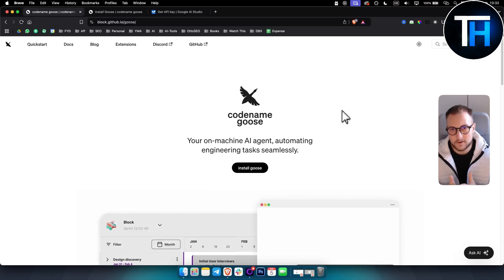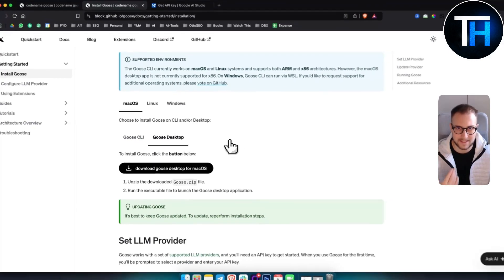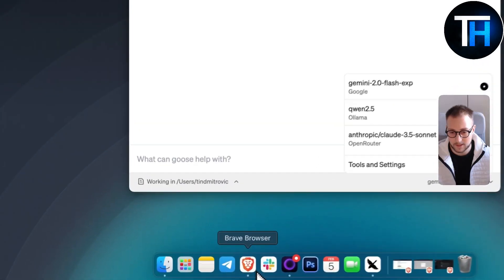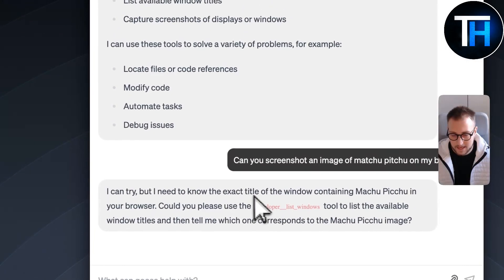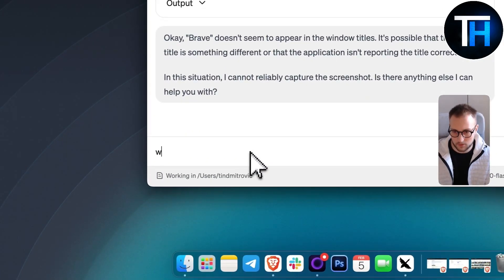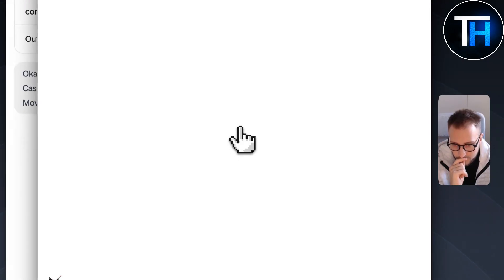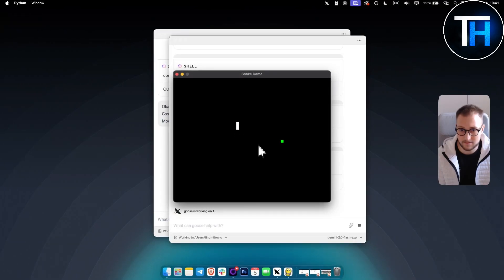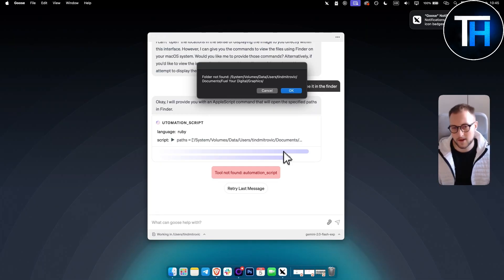Codename Goose 1.0 - OpenSource AI Software Engineer (Goose AI)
Codename Goose 1.0 introduces Goose AI, an open-source AI software engineer designed to streamline and enhance software development processes. This groundbreaking tool leverages cutting-edge artificial intelligence to assist in code generation, debugging, and problem-solving, making it an invaluable resource for developers at any level. Goose AI brings innovation to the development workflow by automating routine tasks and optimizing code quality. Whether you’re building a new project or maintaining an existing one, Codename Goose 1.0 is here to accelerate your development cycle and improve overall efficiency. Join the open-source movement and explore the future of AI-assisted programming with Goose AI.